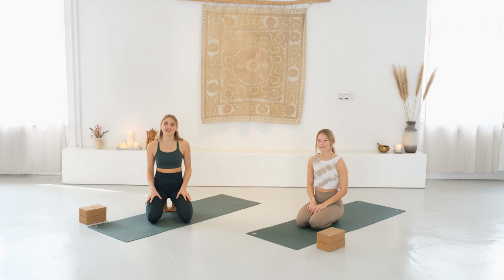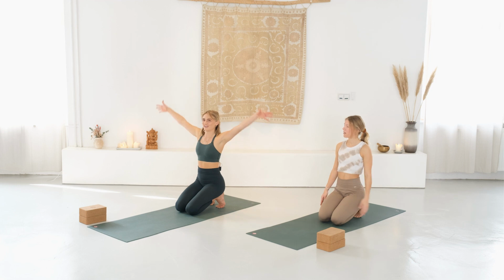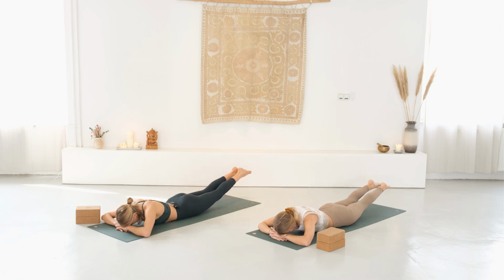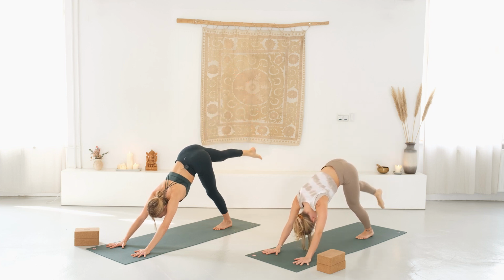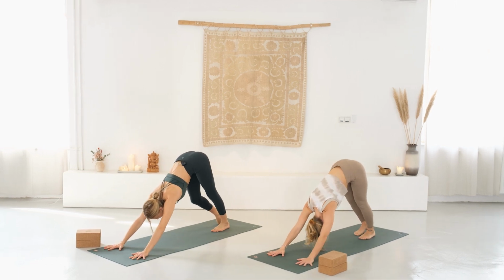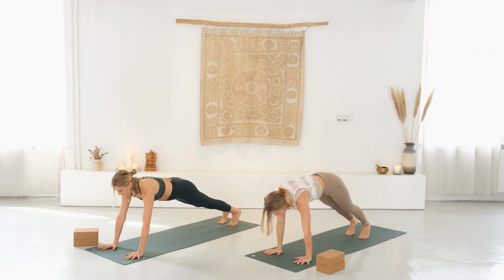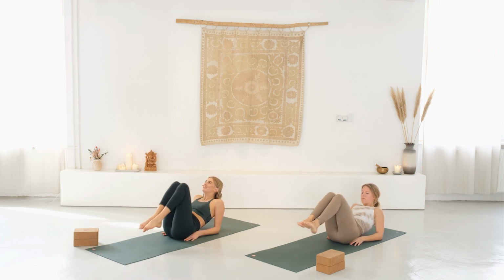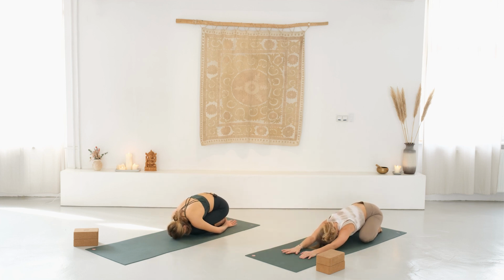Headstand Routine | Short Daily Vinyasa Practice | Yoga Skills | Yoga on the Move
Whether you want to learn to balance in Headstand or just want to find more depth in the pose, this class is for you.
Practice this 20 min Yoga routine to build up stability, strength and mobility over time.
Marlene from Yoga on the Move will warm up your body, center your mind and give you the necessary trust to lift onto your head. Stay patient with your self and practice regularly to gradually and safely work your way towards a stable and well-supported headstand (Sirsasana).

Enjoy the practice ❤️
Let us know how this flow felt in your body in the comment section below!

🧘🏽‍♂️🧘‍♀️  Welcome to the Yoga on the Move YouTube channel! 🧘🏻‍♂️🧘🏿‍♀️
We are a yoga collective with its base in Berlin-Schöneberg. It is our intention to form a loving and understanding community through the holistic traditions of yoga and to bring with the teachings of yoga more peace and lightness into the world (online & offline).